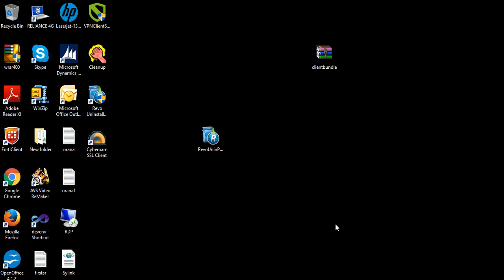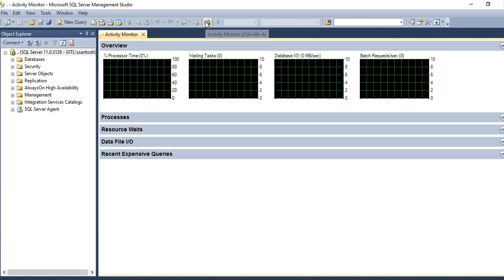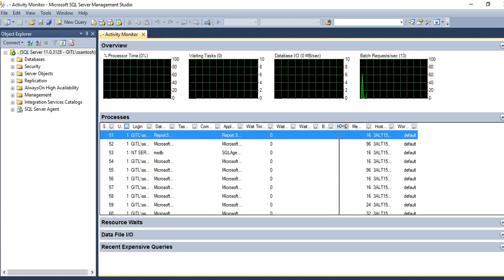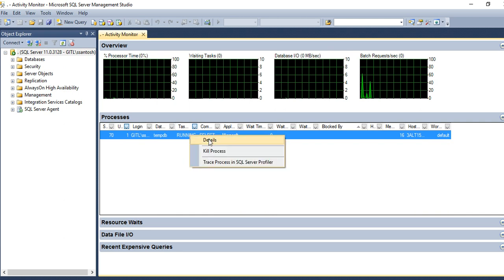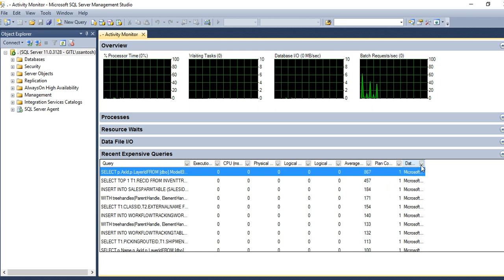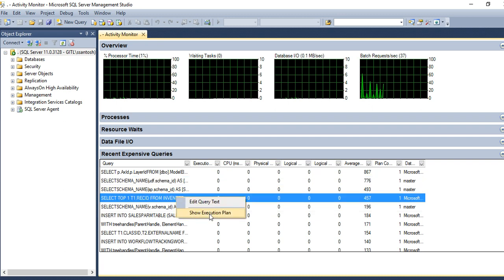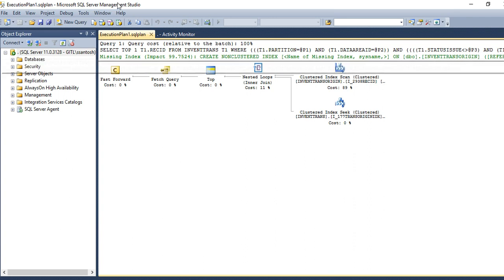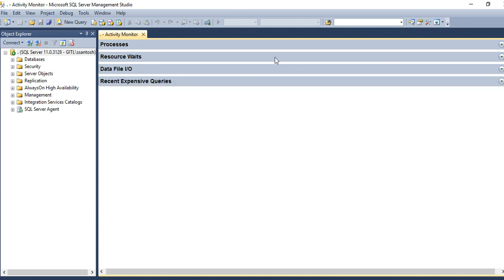SQL Database Activity Monitor Tips and Tricks to Improve Performance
This video clip will show you SQL Database Activity Monitor Tips and Tricks to Improve Performance of application which is attached to SQL server databases.

You can use SQL Database Activity Monitor to find poor queries on the database and can find missing indexes by using show execution plan at query lines.

You can see this clip to get tips to understand how to use SQL activity monitor.